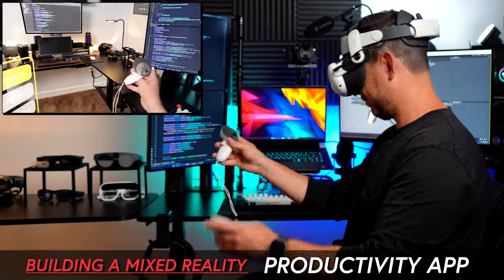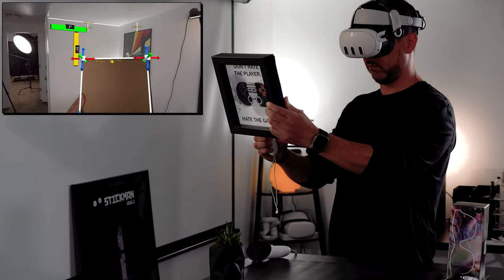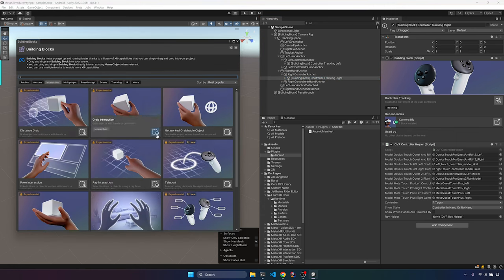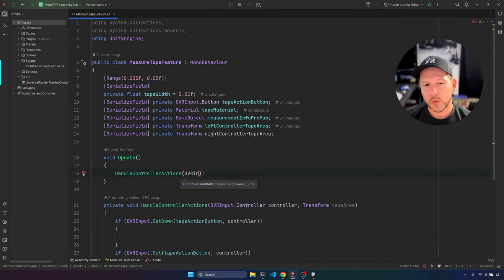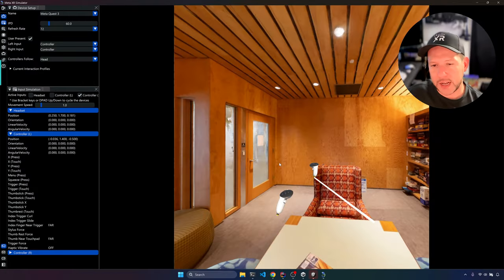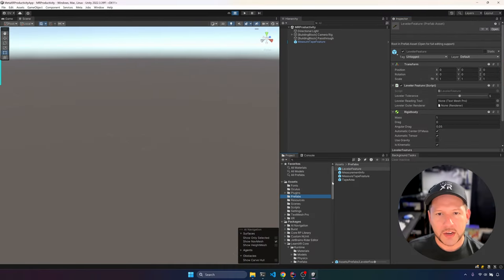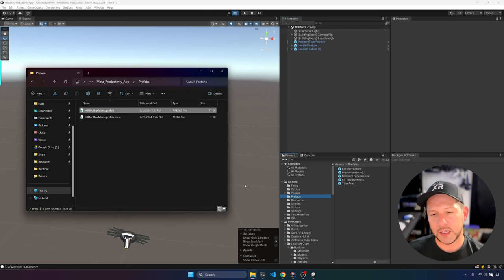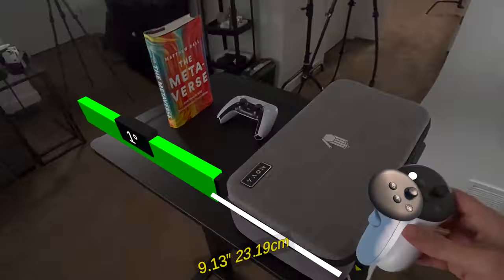How to create a Quest 3 Mixed Reality App - Unity BEGINNER Tutorial!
I'll walk you through creating a Mixed Reality app based on a productivity app idea I had, using Meta Platform Tools in Unity. We'll be using Buildings Blocks to add a camera rig, passthrough, controller tracking, and interactions.

📌 Here's a summary of today's Unity Mixed Reality Quest 3 video:
- Unity Mixed Reality project setup and configuration (Project Setup Tool & Building Blocks)
- Creating a Measuring Tape feature (C# MonoBehaviour with input handling, line generation, and measurement label placement)
- Creating a Level Tool feature (grab interactions + C# MonoBehaviour)
- Creating a simple UI with buttons (poke interactions + C# MonoBehaviour)
- Demos showing the finished prototype, as well as an extended prototype I submitted to Meta as part of a new program.